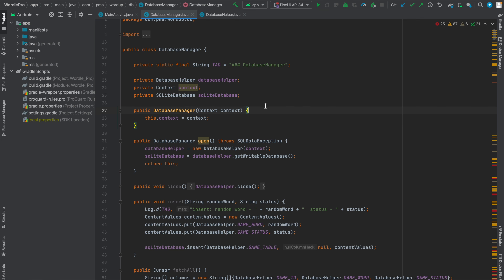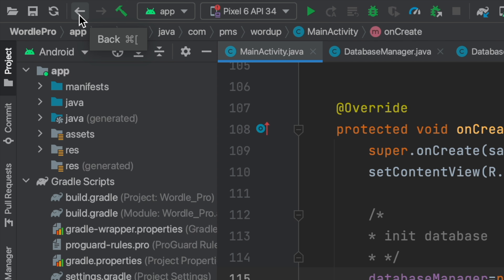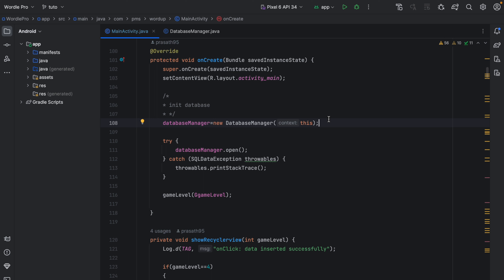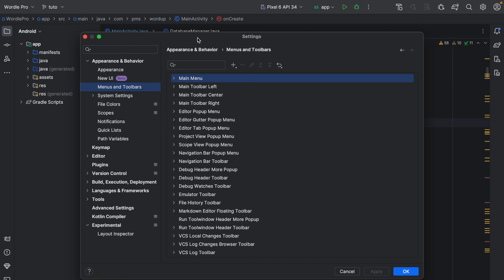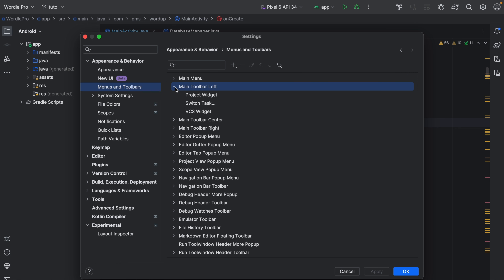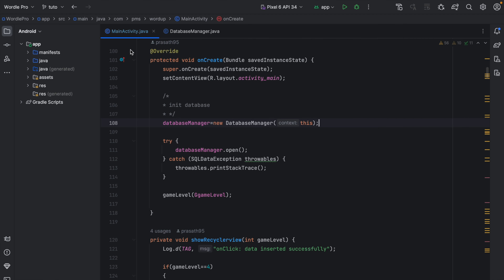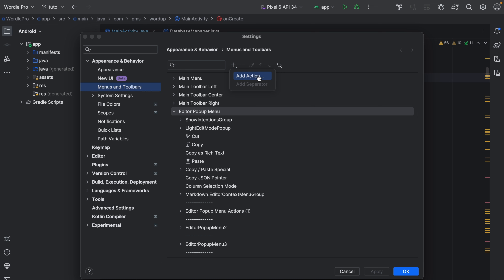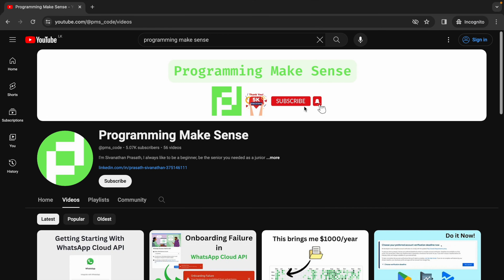Customize the New Android Studio UI to Speedup your work | Android Studio 2024 Hedgehog x2@android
Welcome, everyone! In this video, we'll dive into customizing the brand-new Android Studio Hedgehog to enhance our workflow and boost productivity.

In this Android Studio release, upgraded IntelliJ platform to 2023.1, with features designed to improve app performance and battery life, make it easier to upgrade applications to the latest Android version, and make it faster to develop using Jetpack Compose. Read on to learn more about how Android Studio Hedgehog can help supercharge your developer productivity.

You might be wondering why UI customization is crucial for the latest Android Studio version. Well, I'll be sharing some Android Studio tricks that can save you a significant amount of time.

In order to demonstrate this, I'll start by using an older version of Android Studio and later guide you through the process of setting up these customizations in the newer Hedgehog version.

Let's optimize and speed up our development process together.